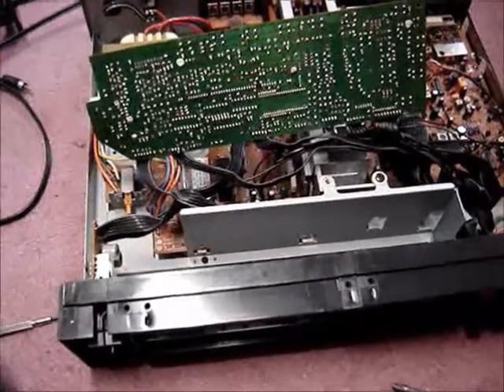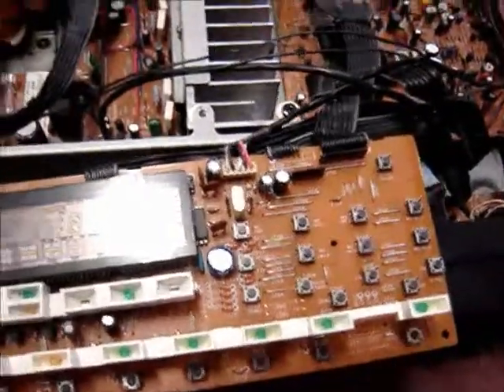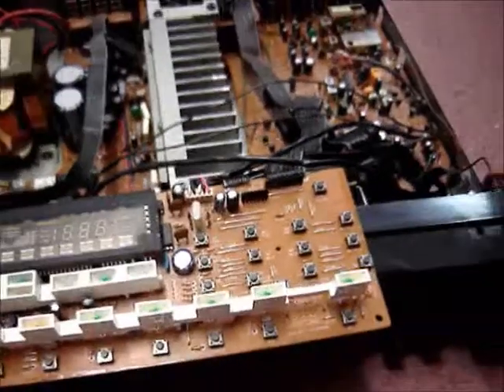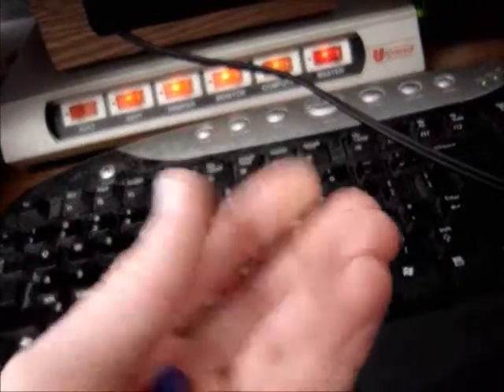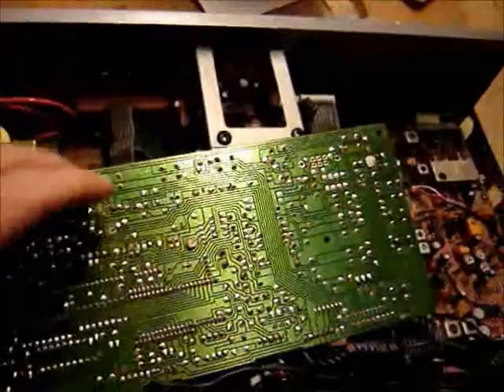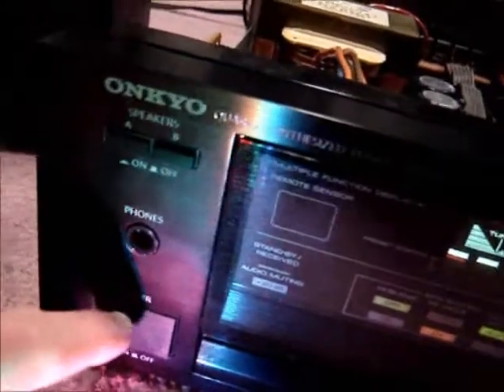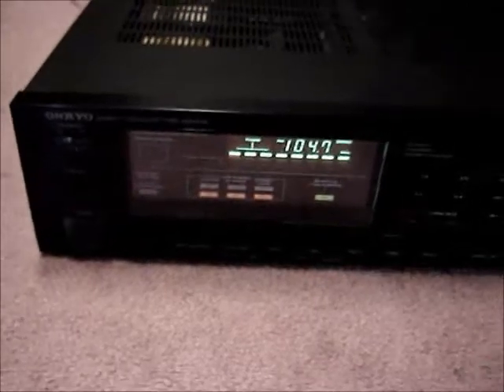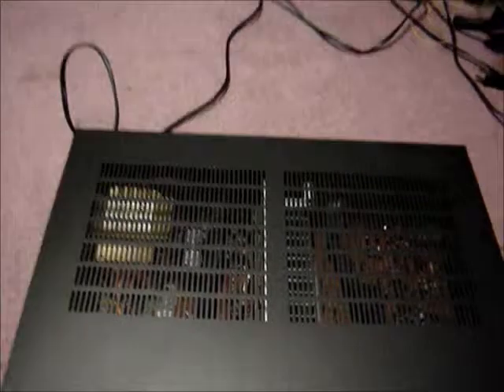Onkyo TX-82 receiver gets a lobotomy (repaired)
This receiver forgets any stored memory including the station it was on. Very annoying, so I attempt to locate and resolve the issue. The TX-82 is one of the nicer late 80's receivers I've found. It's amplifier can handle 4 ohm load directly and has a nice lit up front panel.

Not mentioned in the video, when I snapped the circuit board back in, the filament broke in the light bulb so I converted over to LED.